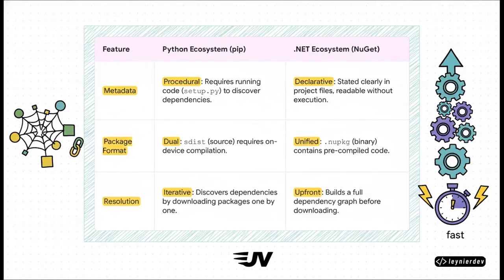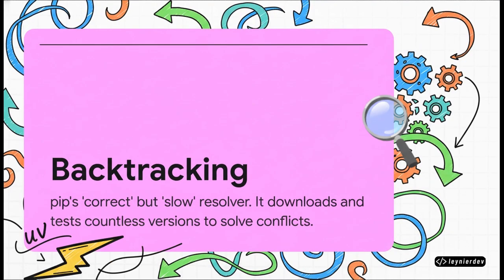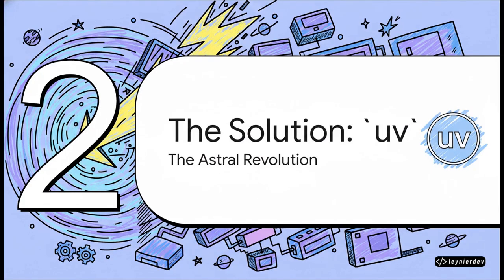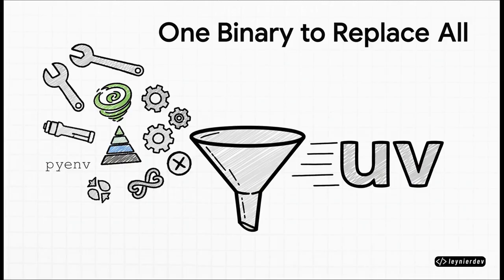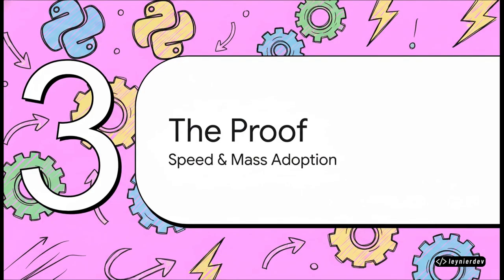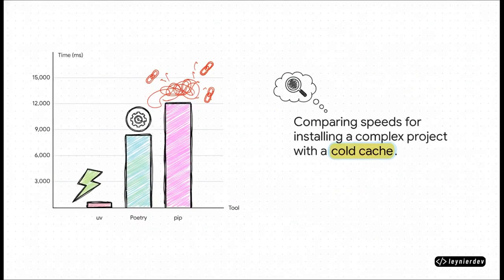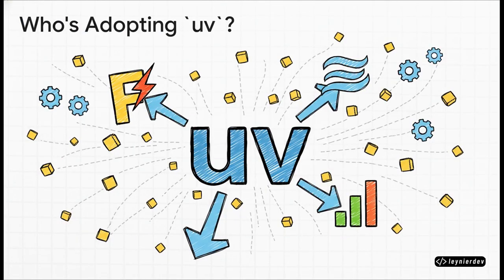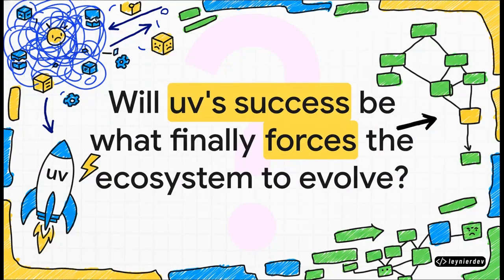🚨 The Python Dependency HELL is OVER! UV KILLS PIP & POETRY (100x FASTER Rust Tool) 🐍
🐍 THE PYTHON PACKAGE NIGHTMARE ENDS NOW

For years, Python dependency management has been a real nightmare: multiple tools (pip, venv, Poetry, Conda, etc.), endless version conflicts, and non-reproducible environments. 😵‍💫
Installing dependencies could turn a 2-minute task into hours — especially with heavy libraries like whisperX, pytorch, or torchaudio.

The root problem: pip’s slow backtracking and PyPI’s fragmented architecture.

⚡ UV: THE PYTHON REVOLUTION

UV, created by Astral (the team behind Ruff), changes everything.
Written in Rust, it brings speed, simplicity, and confidence to Python development.
Astral’s goal: “Make uv the Cargo of Python.”

🚀 WHY UV IS THE NEW STANDARD

1️⃣ Insane Speed:
Up to 100× faster than pip.
Example: Streamlit Cloud cut deployment times by 55%.
Thanks to parallel operations, optimized resolution, and a global cache system.

2️⃣ One Tool to Rule Them All:
Replaces pip / pip-tools, venv / virtualenv, pyenv, and pipx (via uvx).

3️⃣ Reproducible Builds:
Deterministic uv.lock files that work across Windows, macOS, and Linux.
Perfect for teams and CI/CD environments.

🔥 MASSIVE ADOPTION

FastAPI now officially recommends uv for dependency and environment management.
The message is clear: the future of Python development is here.